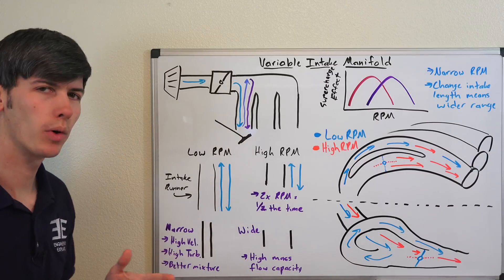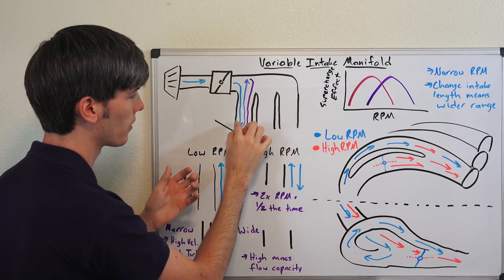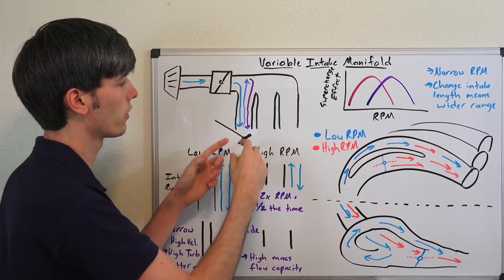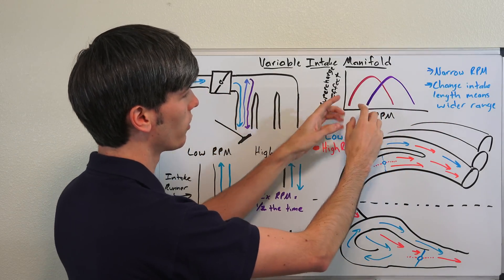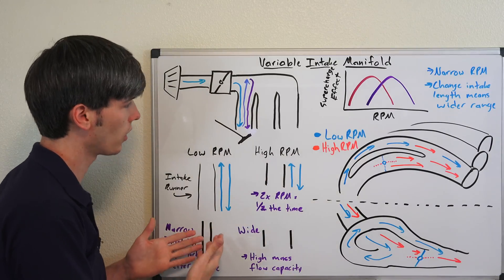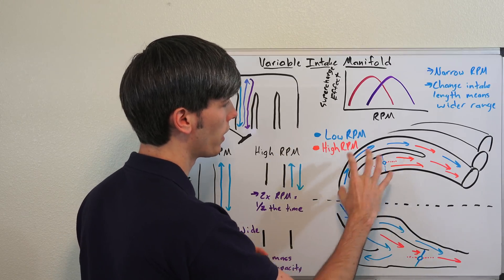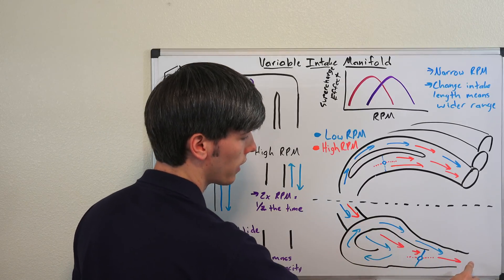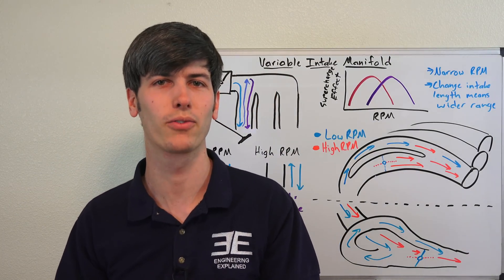Variable Intake Manifolds & Intake Tuning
How To Tune Intakes For More Horsepower

Intake manifold tuning is critical for ensuring optimum horsepower across a wide rev range. Longer, narrower intake runners lend themselves well to low RPM power. Shorter, wider intake runners tend to optimize horsepower at a higher RPM. Why not both, you ask? Variable intake manifolds allow for the best of both worlds!